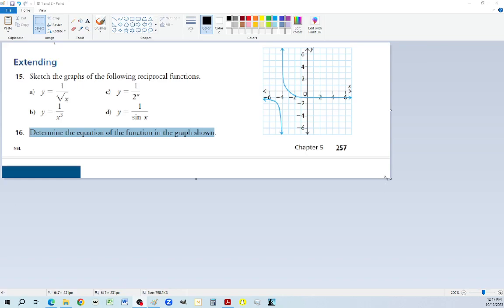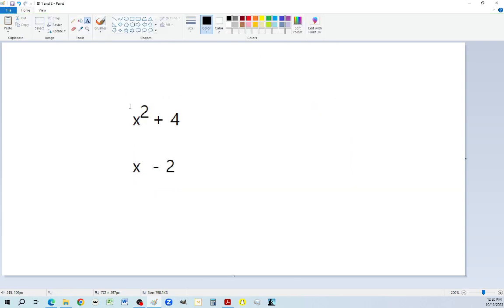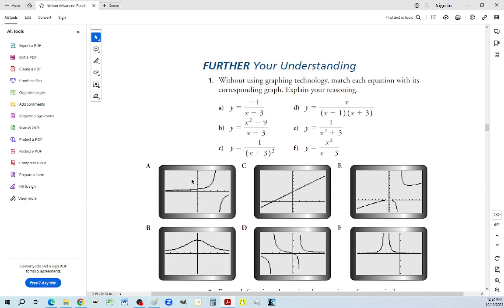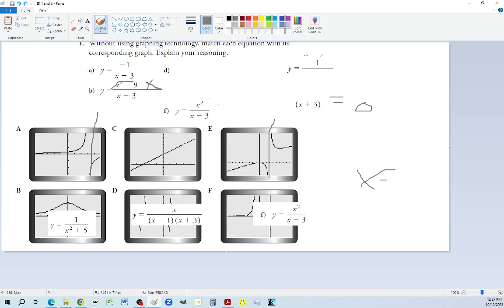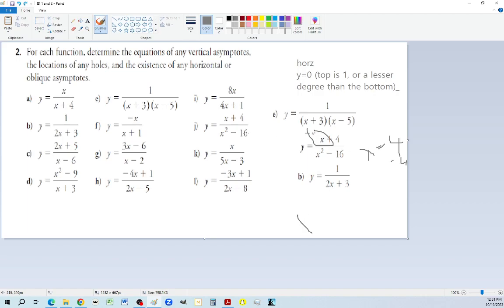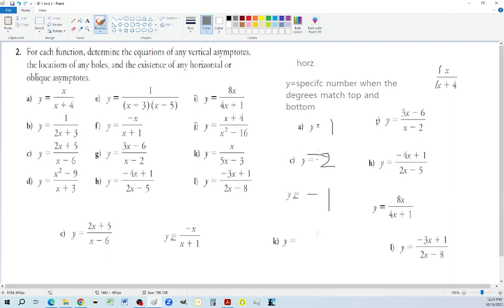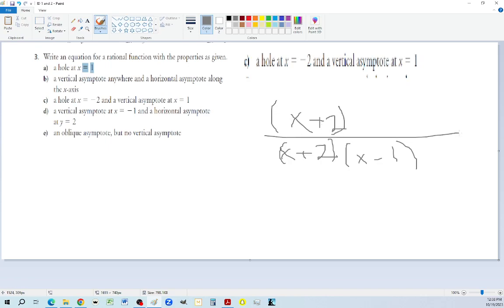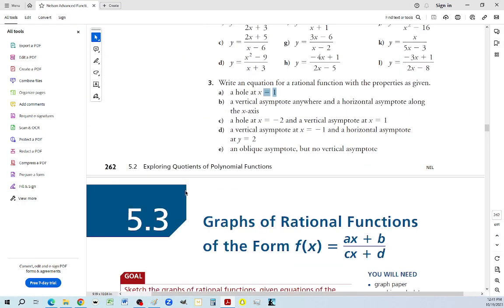5.2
horizontal and oblique asymptotes